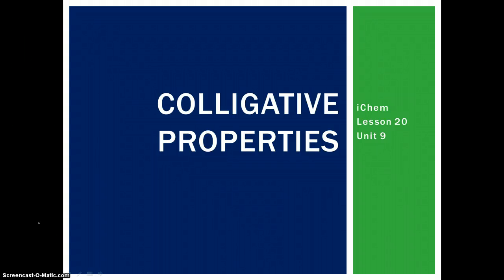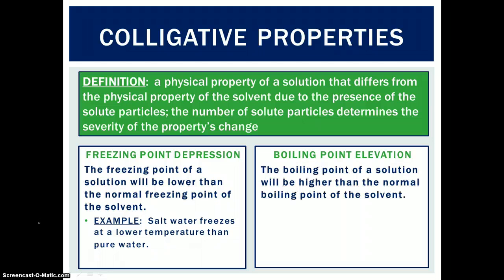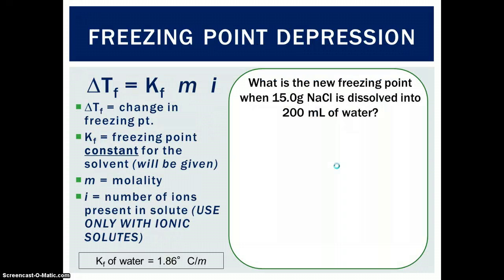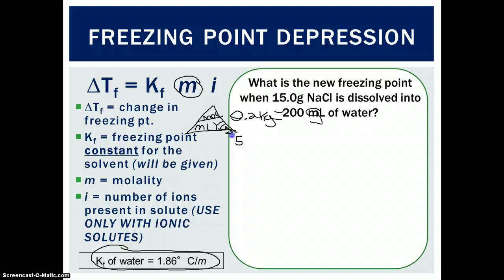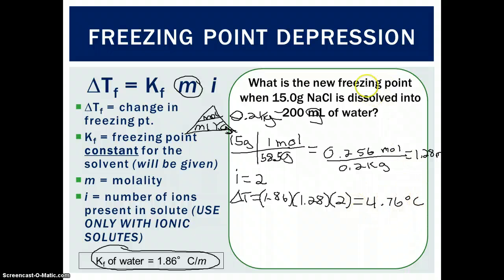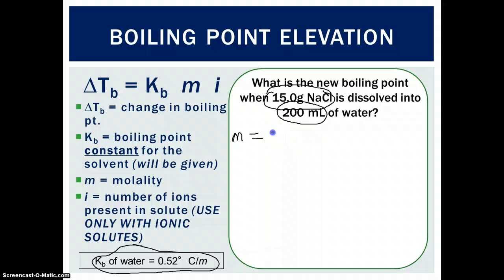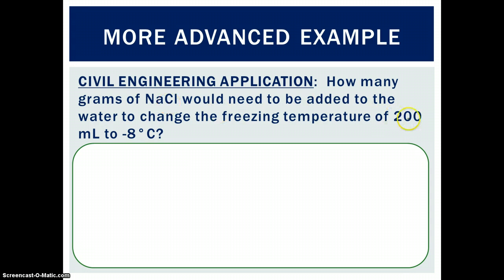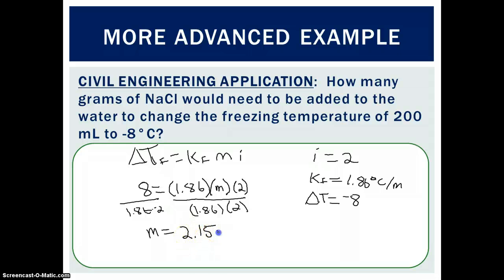iChem Lesson 20: Colligative Properties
Video Notes on Colligative Properties in Chemistry